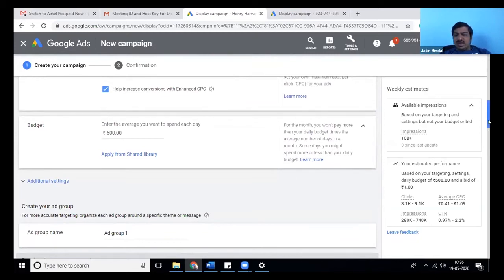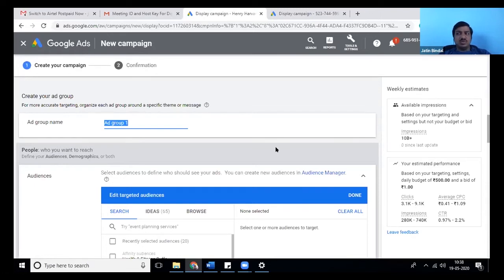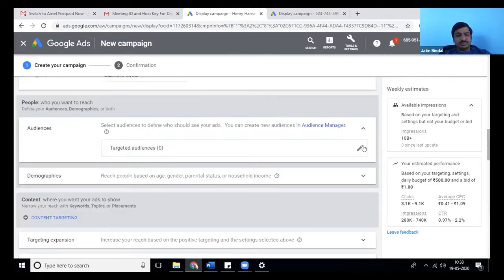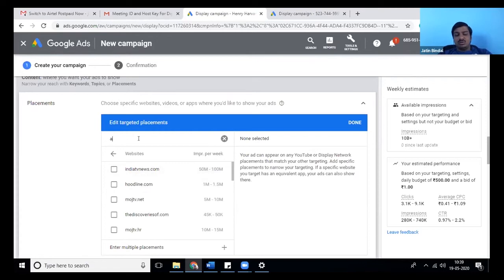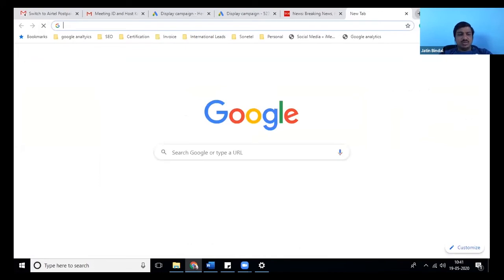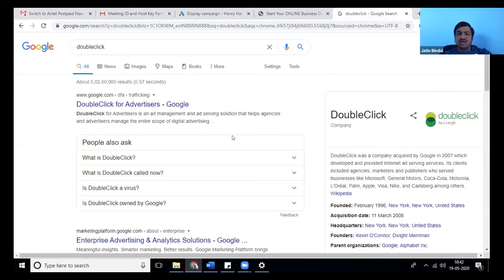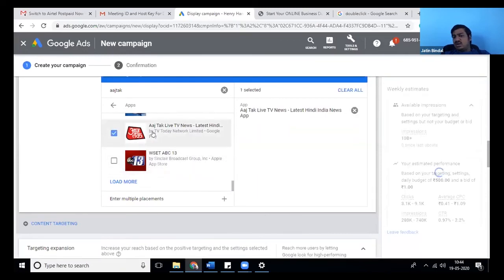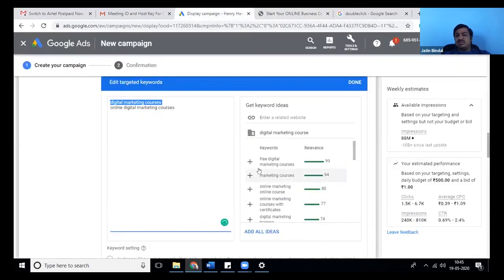Understanding Ad Groups in Google ads | Best Digital Marketing Tutorial For Beginners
This Henry Harvin video on “Understanding Ad Groups in Google ads” is a complete Understanding Ad Groups in Google ads tutorial for beginners who want to learn Understanding Ad Groups in Google ads. Here you learn all about Understanding Ad Groups in Google ads. An ad group contains one or more ads that share similar targets. You set a bid, or price, to be used when an ad group's keywords trigger an ad to appear. This is called a cost-per-click (CPC) bid.  Use ad groups to organize your ads by a common theme, such as the types of products or services you want to advertise. An Ad group includes all ads that are focused on a set of keywords in an ad campaign. It is an essential part of PPC marketing. You can organize your ads with the same theme such as the type of products or services by creating the Ad groups for them.

𝐀𝐛𝐨𝐮𝐭 𝐭𝐡𝐞 𝐂𝐨𝐮𝐫𝐬𝐞:
32 hours of Live Virtual Classroom session are quite feasible for all the aspirants looking forward to learning and upgrading their Digital Marketing skills.
We have the facility to run courses offline, online as well as via self-paced routes.

Key Features:
✅  Recognised Certification
✅  Integrated Curriculum